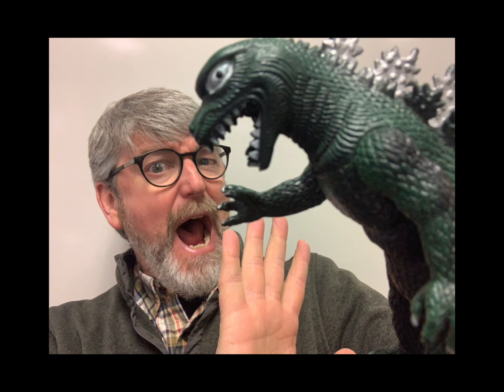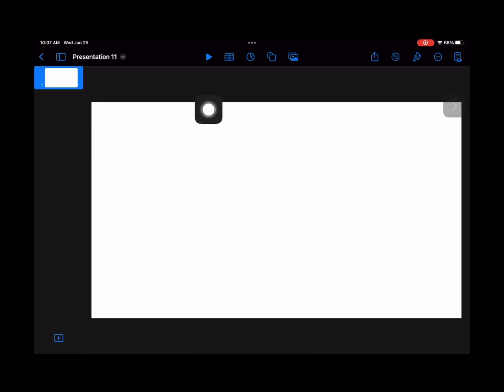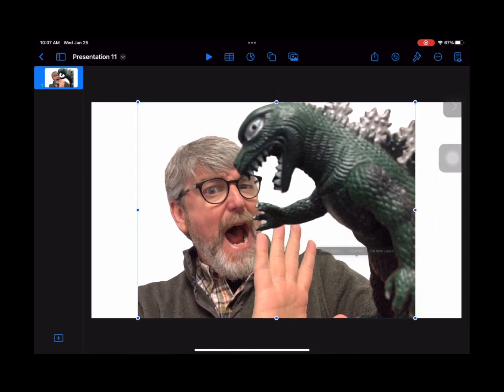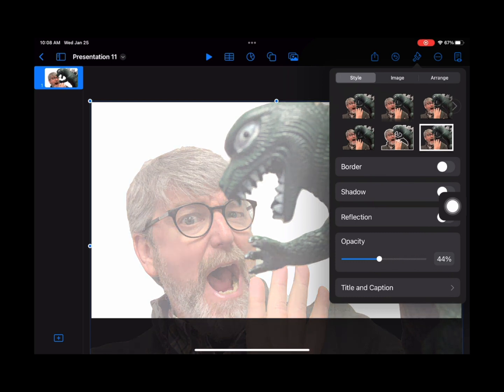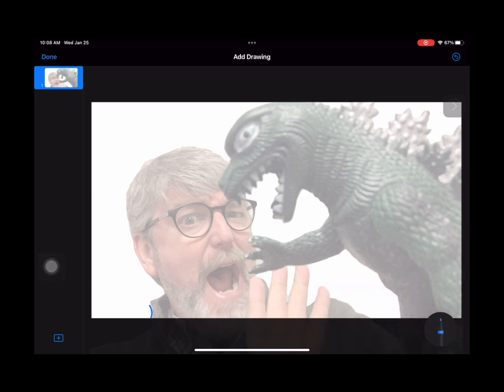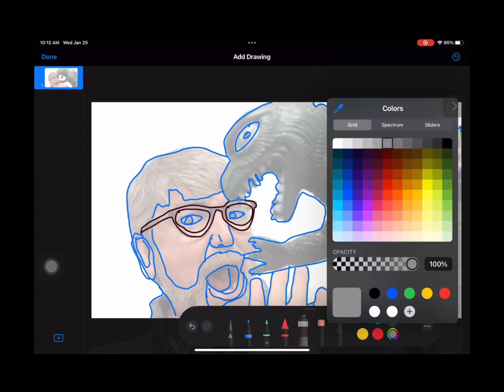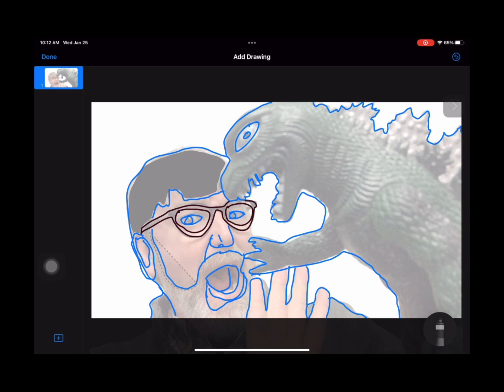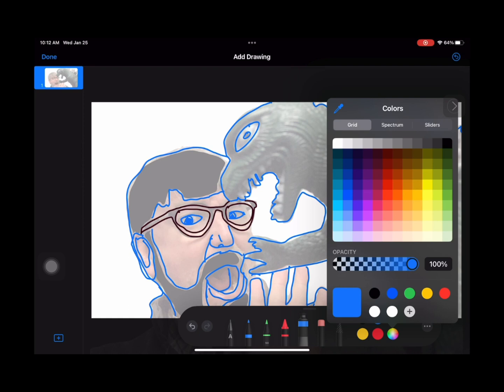Ten Minute Art Project: Cartoon Yourself on iPad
By taking a photo and turning down the opacity on the image in Keynote, kids can create cartoon drawings of themselves (or anything else).  This is a quick and really fun project at all levels.

0:00 - Intro
0:06 - Finished Product
0:10 - Original Photo
0:15 - Getting Started
0:48 - Import Image, Remove Background, and Resize
1:25 - Turning Down Opacity
1:55 - Begining the Drawing
2:51 - The Fill Tool
3:43 - Drawing Quickly
3:58 - Delete the Original Image
4:46 - Summary